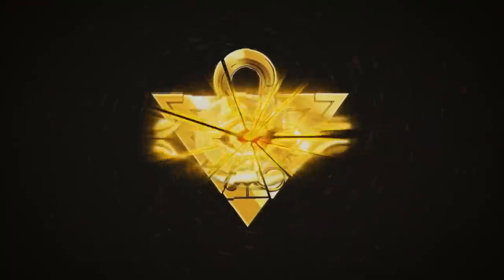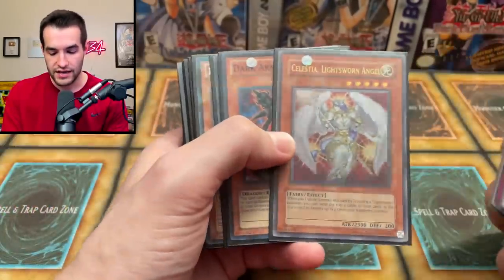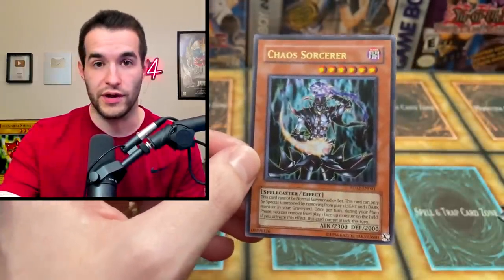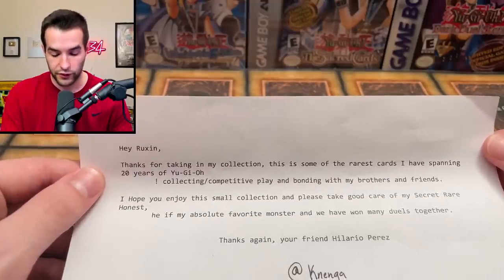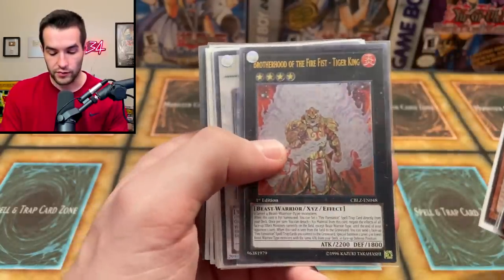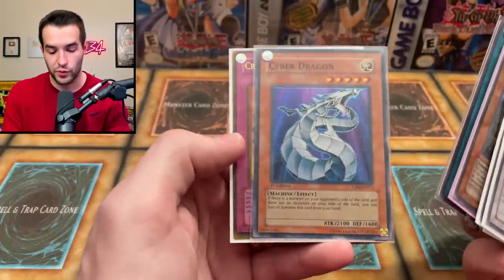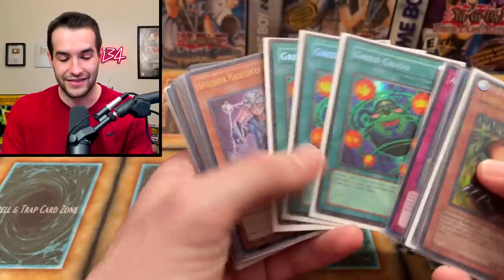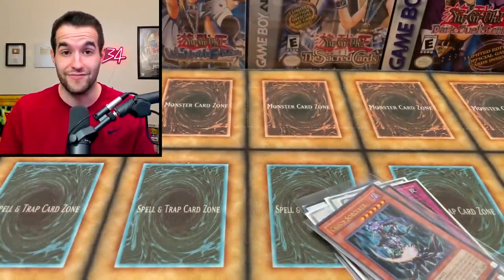I Bought A $1,500 Collection & It Was AWESOME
➤TCGPlayer Link!